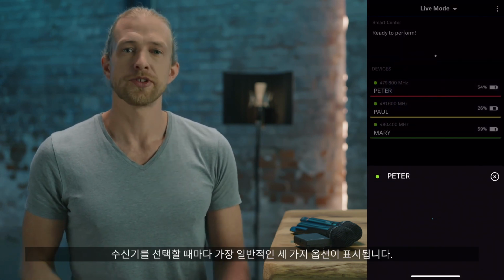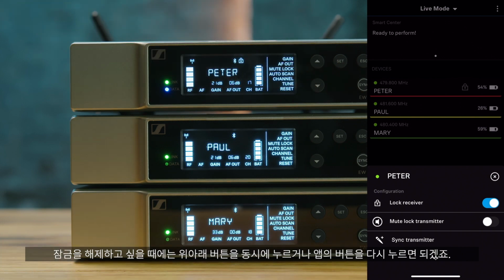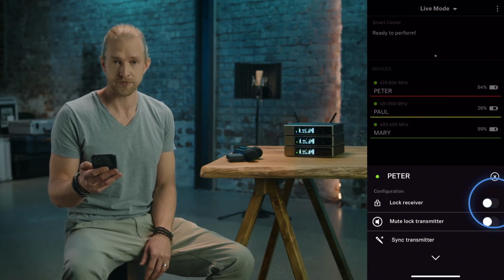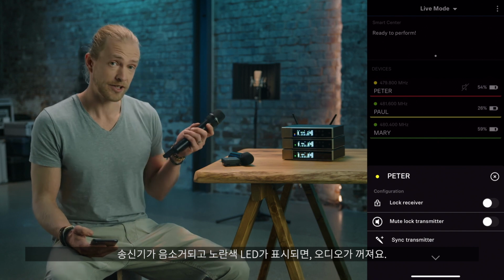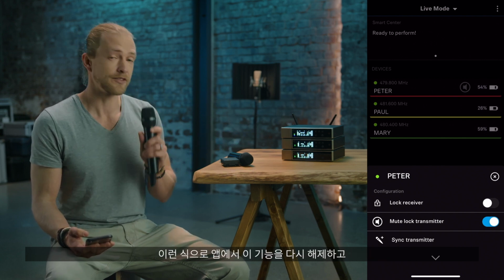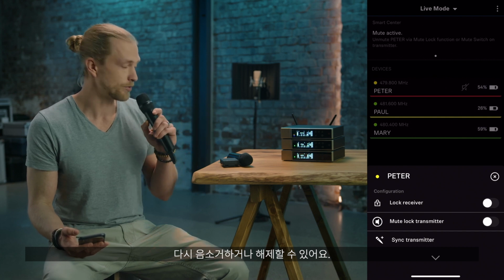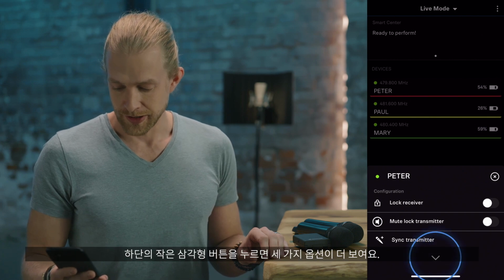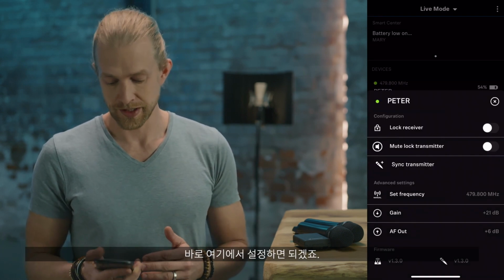EW-D 파라미터 | Sennheiser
페이스북 & 인스타그램에서 젠하이저코리아를 팔로우해주세요:

Sennheiser의 사명은 시대를 정의하는 오디오 솔루션을 개발하는 것입니다. 독일 엔지니어링, 수십 년 간의 경험 및 혁신적인 과학으로 Sennheiser는 오늘날 기술의 한계를 뛰어넘는 오디오 환경을 제공합니다.

Senneheiser의 비전을 따라 오디오 솔루션을 개발하면서 통합 사운드 시스템 및 선구적인 헤드폰, 마이크 또는 헤드셋을 경험할 수 있는 새로운 방법을 제시해 보세요!